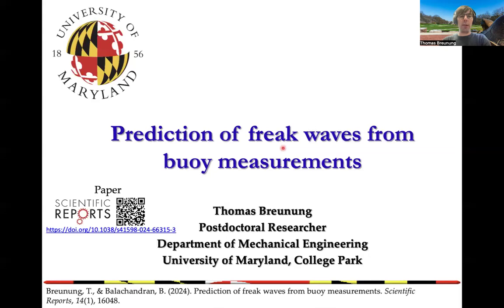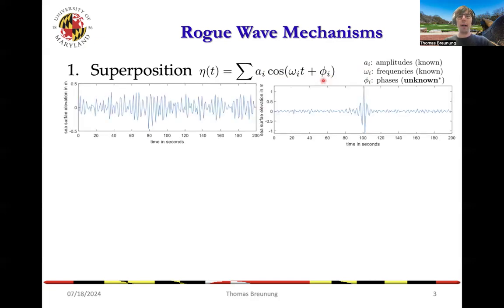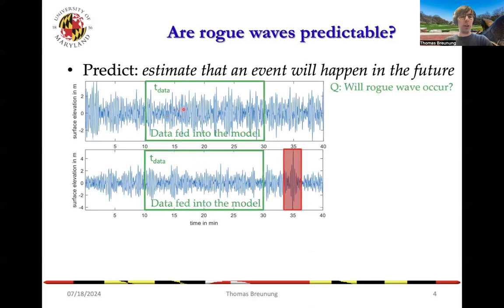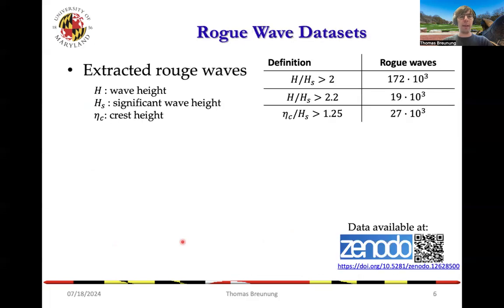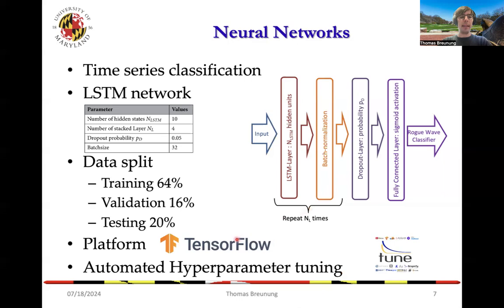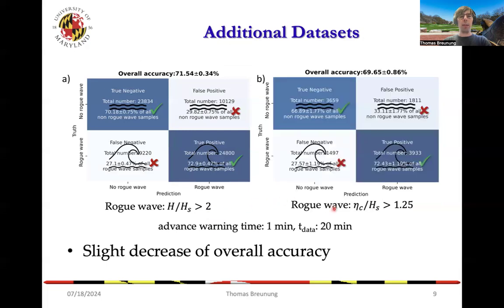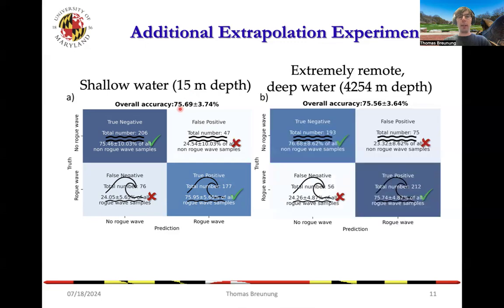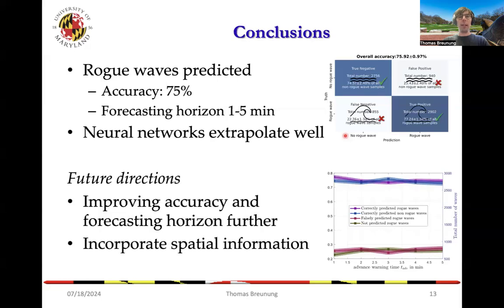Prediction of freak waves from buoy measurements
Presentation of our recent publication